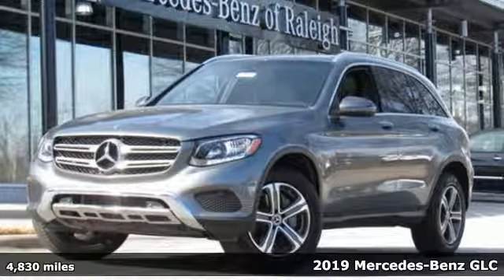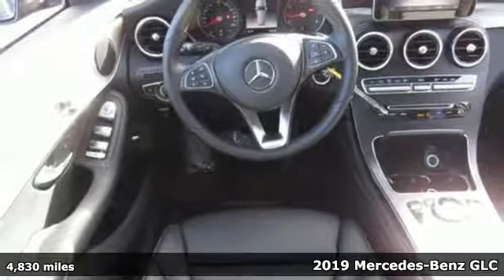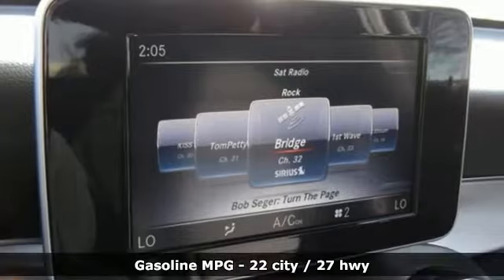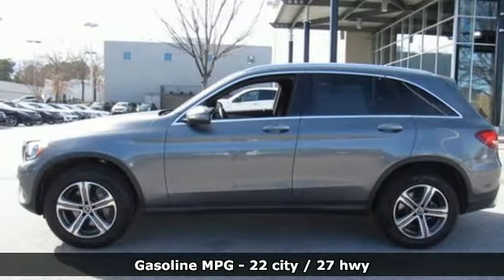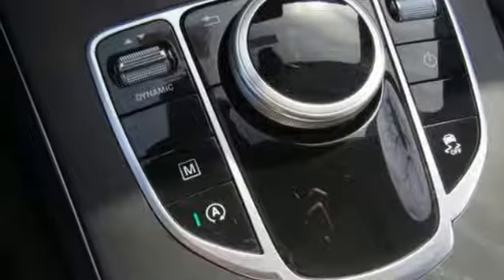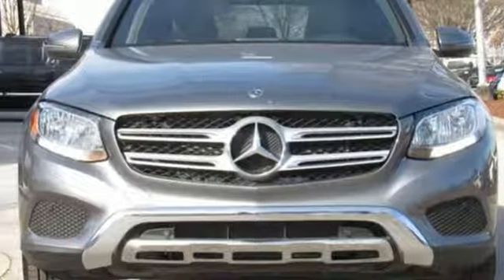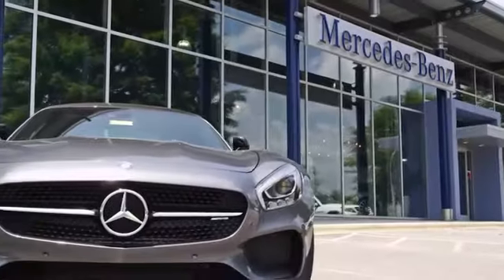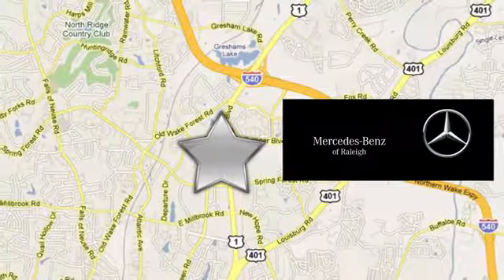Used 2019 Mercedes-Benz GLC Raleigh For-Sale, NC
Year: 2019
Make: Mercedes-Benz
Model: GLC
Trim: GLC 300 SUV
Engine: 2.0L 4 Cylinder Engine
Transmission: AUTOMATIC
Color: Selenite Grey Metallic
Interior: Black MB-Tex
Mileage: 4830
Stock #: B901529L
VIN: WDC0G4JB6KV134403
LOW MILES - 4,830! FUEL EFFICIENT 27 MPG Hwy/22 MPG City! Heated Seats, Moonroof, Back-Up Camera, iPod/MP3 Input, CD Player, Dual Zone A/C, Remote Engine Start, Onboard Communications System, Power Liftgate, PANORAMA SUNROOF AND MORE! KEY FEATURES INCLUDE: Power Liftgate, Heated Driver Seat, Back-Up Camera, Turbocharged, iPod/MP3 Input, CD Player, Onboard Communications System, Aluminum Wheels, Remote Engine Start, Dual Zone A/C, Heated Seats. MP3 Player, Remote Trunk Release, Privacy Glass, Steering Wheel Controls, Child Safety Locks. OPTION PACKAGES: PANORAMA SUNROOF, PREMIUM PACKAGE KEYLESS-GO, SiriusXM Satellite Radio, BLIND SPOT ASSIST, SMARTPHONE INTEGRATION PACKAGE Android Auto, Apple CarPlay, Smartphone Integration, HEATED STEERING WHEEL. Mercedes-Benz GLC 300 with Selenite Grey Metallic exterior and Black MB-Tex interior features a 4 Cylinder Engine with 241 HP at 5500 RPM*. EXPERTS REPORT: Great Gas Mileage: 27 MPG Hwy. VISIT US TODAY: At MERCEDES BENZ of RALEIGH, we are passionate about offering one of the most respected automotive brands in history. A 2018 Dealer Rater DEALER OF THE YEAR, MERCEDES BENZ of RALEIGH is an authorized Sales & Service center that is proud to be part of the Leith Automotive Group, a family-owned network of 33 dealerships in North Carolina. This, combined with our knowledgeable sales staff, means we will find the perfect vehicle to suit your needs. Horsepower calculations based on trim engine configuration. Fuel economy calculations based on original manufacturer data for trim engine configuration. Please confirm the accuracy of the included equipment by calling us prior to purchase.

Address:
5601 Capital Blvd